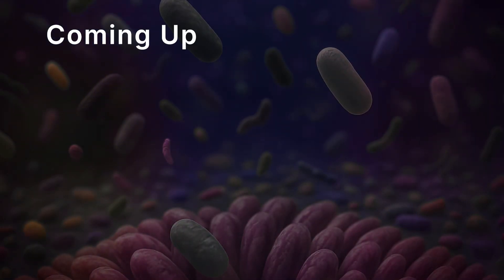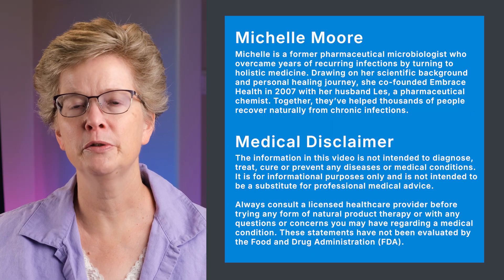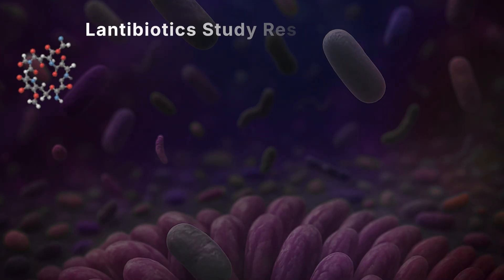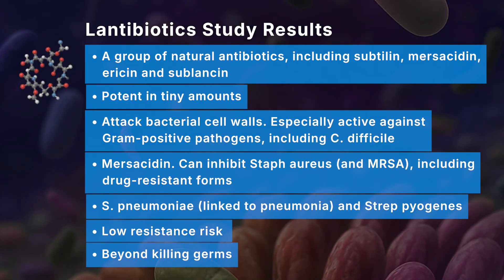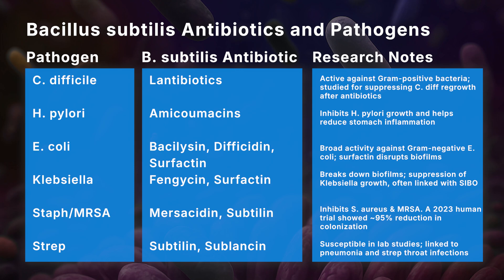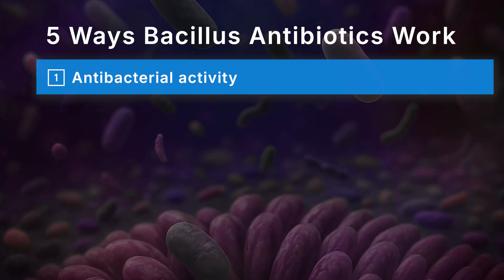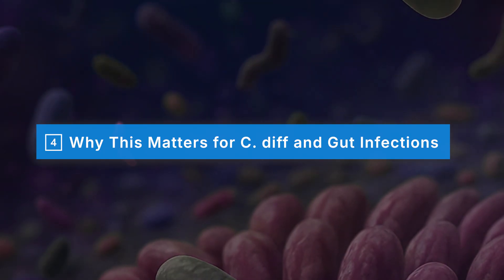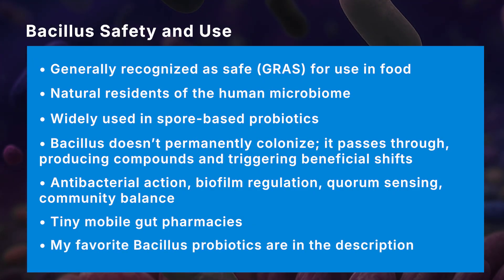Infection Fighting Benefits of Bacillus Subtilis Probiotics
*► Free Guides*

Plus, every order with us comes with personalized product support.

In this video, I’ll share how Bacillus subtilis probiotics produce natural compounds that can act against harmful bacteria and support gut recovery after antibiotics.

Many people struggling with gut infections or repeated antibiotic use already know the frustration: you try probiotic after probiotic, but nothing seems to make a lasting difference. Meanwhile, the cycle of antibiotics and infection relapse keeps dragging on.

But Bacillus probiotics are different. These unique spore-forming probiotics don’t just pass through your gut — they've been studied for their ability to produce compounds that influence harmful microbes and support a healthier balance.

In this video, you’ll discover:

0:00 Introduction
0:58 Medical disclaimer
1:36 3 Reasons Bacillus Probiotics Are Different
4:00 The Antibiotic Arsenal of Bacillus Subtilis
9:57 5 Ways Bacillus Antibiotics Work in the Gut
12:58 Why This Matters for C. diff and Gut Infections
14:20 Bacillus Safety, Use, and Big Picture

*► More from Michelle*
Michelle's Book: C Difficile Treatments and Remedies, 2nd Edition

*► Helpful Links*
- Bacillus subtilis antibiotics: structures, syntheses and specific functions Molecular Microbiology (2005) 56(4), 845–857 doi:10.1111/j.1365-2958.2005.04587.x

- Pinchuk, I. V., P. Bressollier, B. Verneuil, B. Fenet, I. B. Sorokulova, F. Megraud, and M. C. Urdaci. 2001. In vitro anti-Helicobacter pylori activity of the probiotic strain Bacillus subtilis 3 is due to secretion of antibiotics. Antimicrob. Agents Chemother. 45:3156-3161.

- NIH study finds probiotic Bacillus eliminates Staphylococcus bacteria, NIH news event Wednesday, October 10, 2018,

- Probiotic blocks staph bacteria from colonizing people, NIH news event February 7, 2023,

*► About Michelle*
Michelle Moore is a former pharmaceutical microbiologist who battled years of recurring Staph infections and chronic health issues. Like many, she trusted conventional medicine — until it fell short. That turning point sparked a deep search for real, root-cause solutions. Through years of research, trial and error, and learning from holistic and alternative medicine, Michelle finally recovered her health — naturally.

In 2007, she and her husband Les, a pharmaceutical chemist of 17 years, founded Embrace Health to share the tools that helped her heal. Since then, they’ve reached tens of thousands of people worldwide through their best-selling books on MRSA and C. difficile, natural products, and science-based educational resources — helping others find relief, rebuild their health and restore their quality of life.